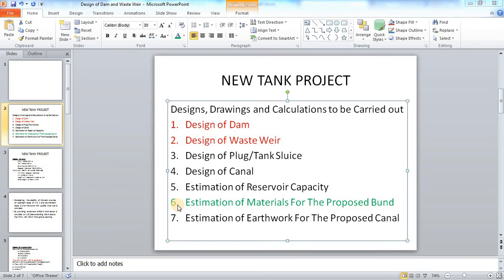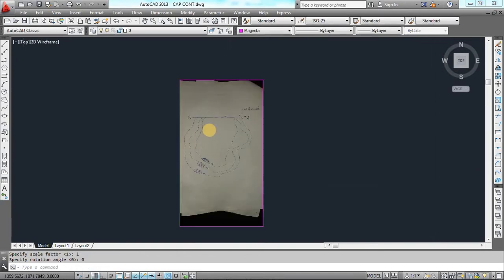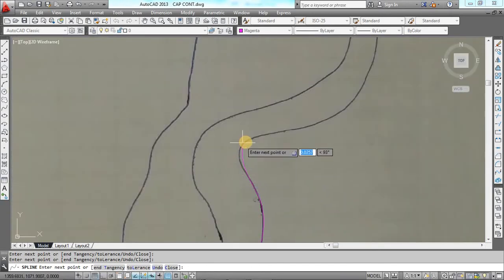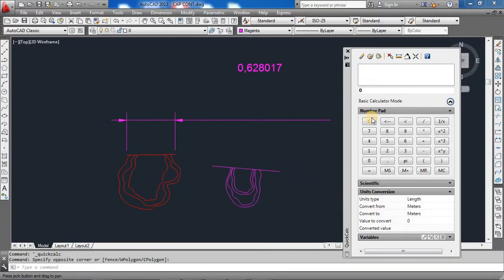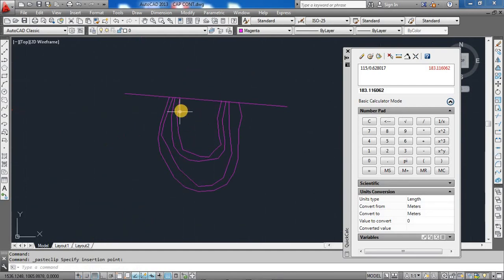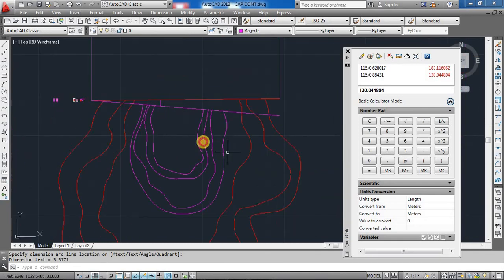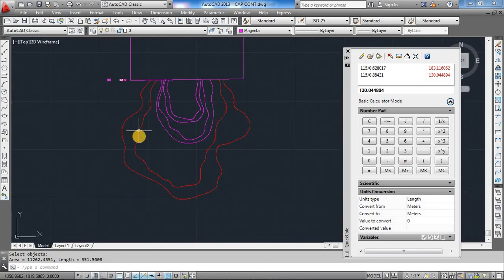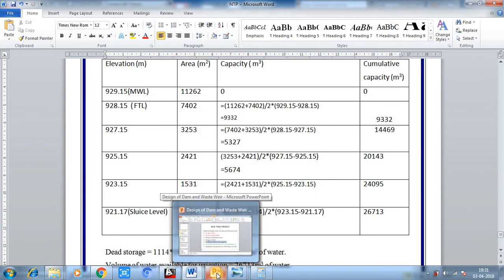Estimation of Reservoir Capacity New Tank